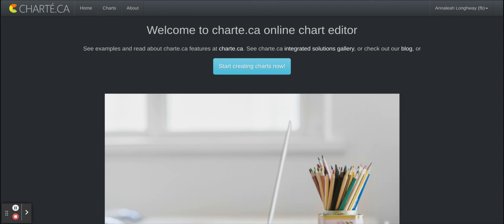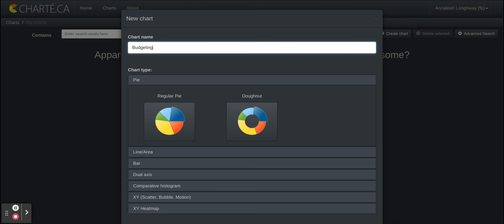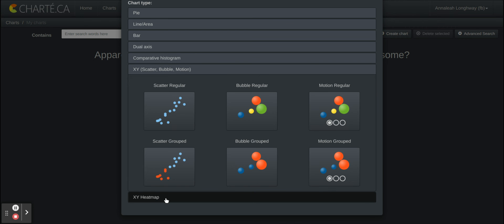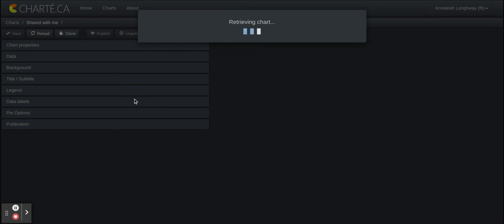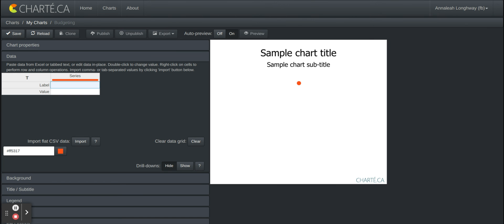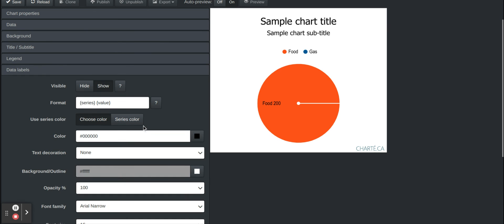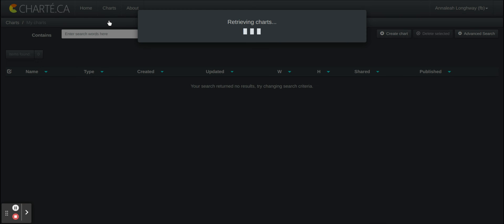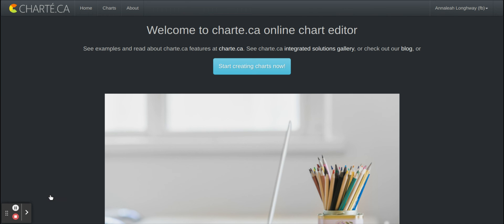Online interactive chart editor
Charte, and how this web application works